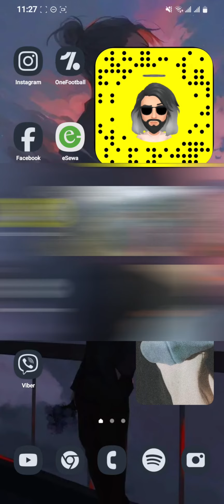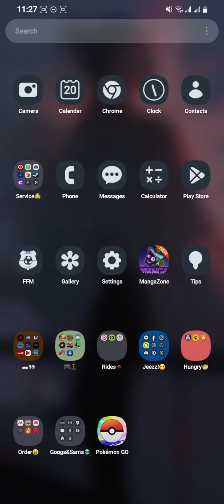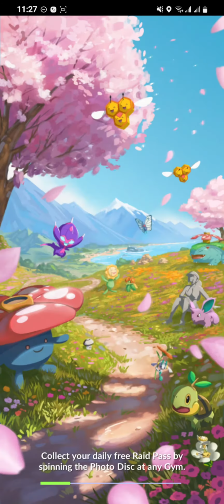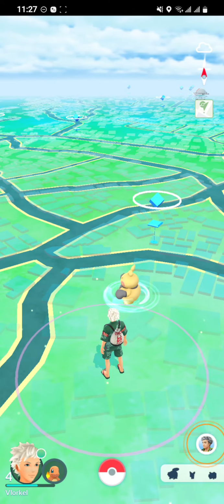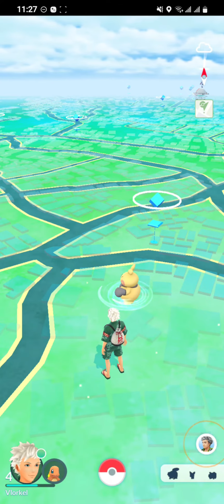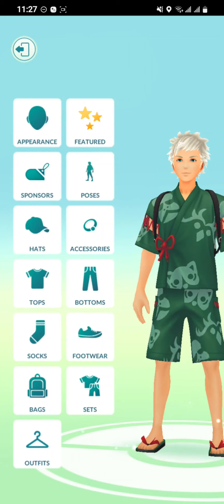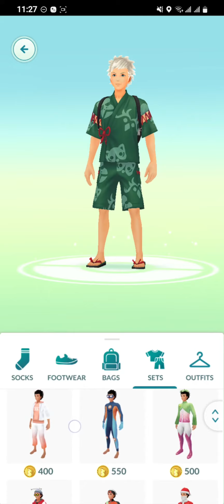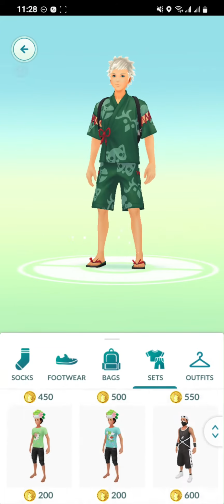How to Get Clothes in Pokemon Go 2024?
Express your personal style and customize your Trainer avatar by mastering the art of getting clothes in Pokemon GO! In our comprehensive guide, "How to Get Clothes in Pokemon GO," we'll walk you through the process step by step. With clear instructions and practical tips, you'll learn how to access the Style Shop, browse the available clothing options, and acquire new outfits, accessories, and customization items to personalize your Trainer's appearance and make a statement in the world of Pokemon GO. Whether you're dressing for adventure, coordinating with friends, or simply expressing your creativity, getting clothes offers a fun and versatile way to enhance your gameplay and showcase your personality.